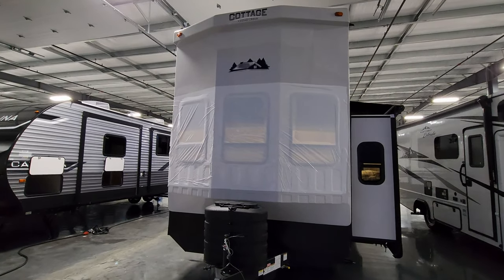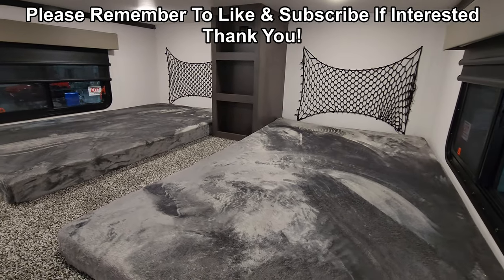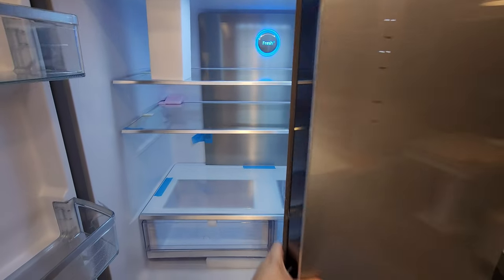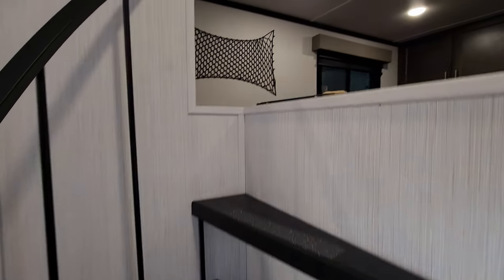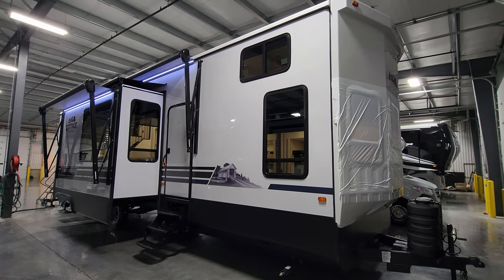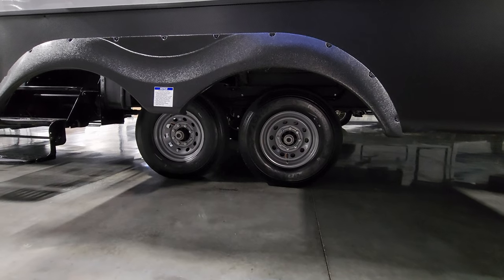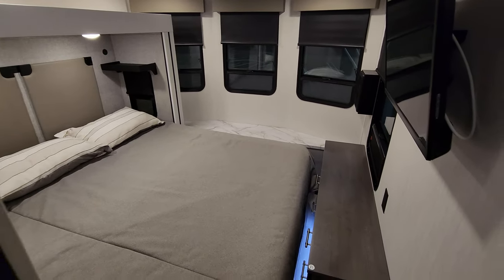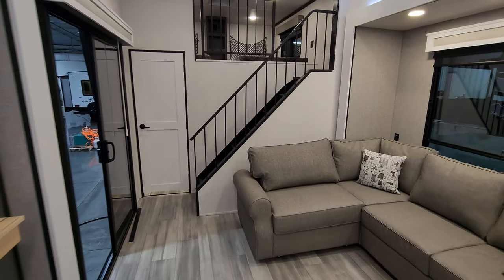Three Bedrooms! 2024 Cottage 40CBK Destination Trailer by Forestriver at Couchs RV Nation RV Review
Welcome everyone! It's Ray here again with another All About RVs camper video tour and today we are taking a look at the new 2024 COTTAGE 40CBK by Forestriver RV. In this Cedar Creek Cottage Trailer Review Tour, you will see the latest interior and exterior colors along with some new features that the Cottage Travel Trailer has to offer for its 2024 lineup.

Cedar Creek Cottage Destination Trailers
Cedar Creek is dedicated to enhancing the joy of the outdoors and your peace of mind, by building better quality recreational vehicles designed to withstand rugged road conditions and extreme temperatures. When the destination, not the journey is your dream, consider an RV designed with you in mind.

2024 COTTAGE 40CBK BASIC SPECIFICATIONS
HITCH WEIGHT: 1,295 lb.
GVWR: 15,295 lb.
UVW: 12,899 lb.
CCC: 2,396 lb.
EXTERIOR LENGTH: 41' 6"
EXTERIOR HEIGHT: 13' 5"
EXTERIOR WIDTH: 102"
FRESH WATER: 57 gal.
GRAY WATER: 82 gal.
BLACK WATER: 41 gal.
AWNING SIZE: 18'

2024 COTTAGE 40CBK Destination Camper
Factory Standards
 Carbon Monoxide Detector
 Cottage Advantage Package
 Cottage Convenience Package
 RVIA Seal
Interior Decor
 Interior Decor, Bahama
 Interior Decor, Biscotti
 Interior Decor, Livingston
Factory Options (Available when ordering)
 Dual Pane Tinted Windows
 Self Regulating Bedroom Wall Heater
 Stabilizer Jacks
Exterior
 2nd Slide Room, Power Awning
 Heat Pump on Main Air Conditioner
 Slide Room Awning Toppers
Furnishings
 Residential Luxury King Mattress
 Residential Luxury Queen Mattress
Interior
 30" Stainless Steel Convection Oven/Microwave
 Shaw Carpeting in Bedroom w/Rebond
 Shaw Carpeting in Living Room w/Rebond
 Splendide Front Loading Washer & Dryer
 Stainless Steel Dishwasher
12V Deep Cycle Battery - Free!

In stock and On Order Cedar Creek Cottage Campers at Couchs RV Nation

2024 COTTAGE 40CBK RV Video Chapter Start Times:
Cottage 40CBK Review Intro: 0:00
Cottage 40CBK Interior: 0:38
Cottage 40CBK Exterior: 13:41
Cottage 40CBK Slides Closed: 21:53